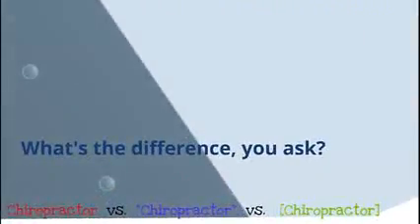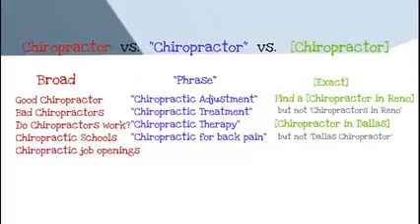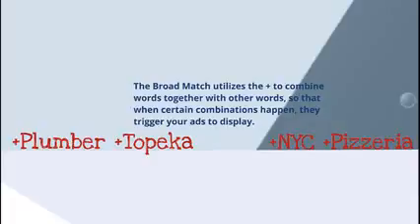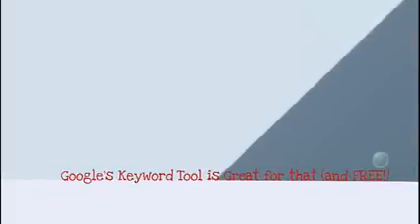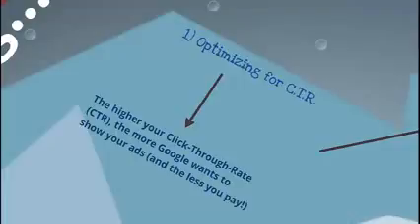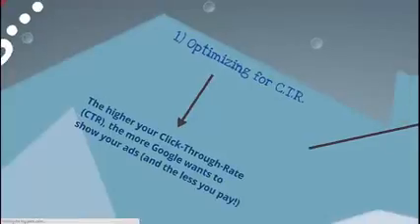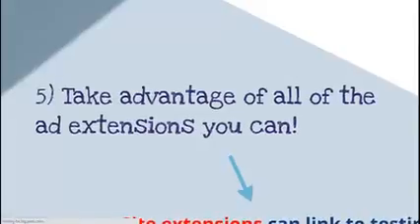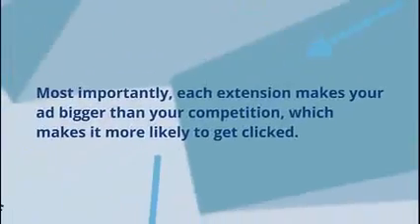Website Traffic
To learn how to get targeted traffic to your website please visit this

The PPC Iceberg - When structuring your Pay-Per-Click campaign, keywords are a crucial area of focus (but they're just the tip of the proverbial iceberg).